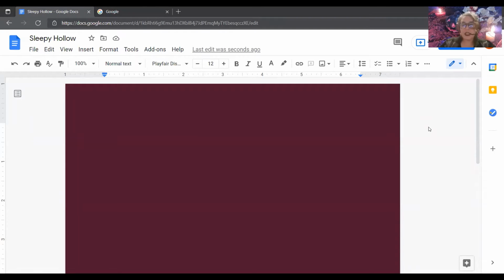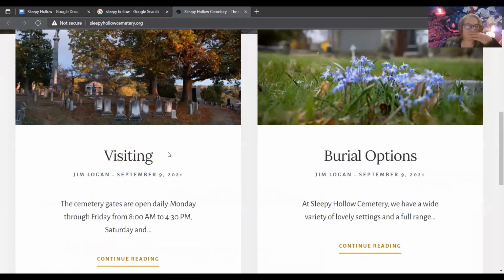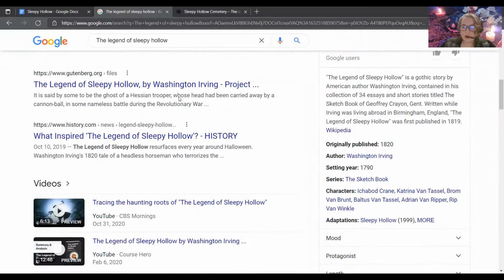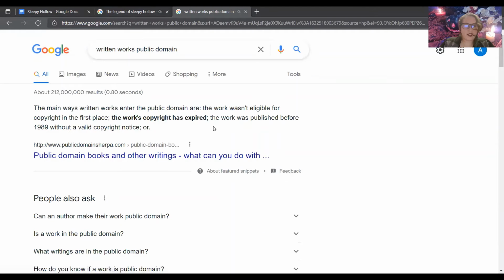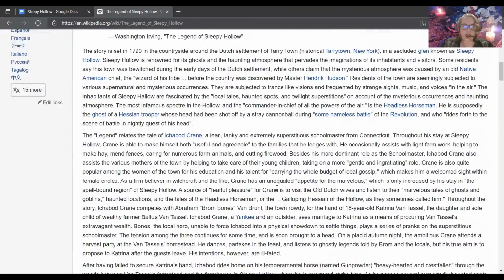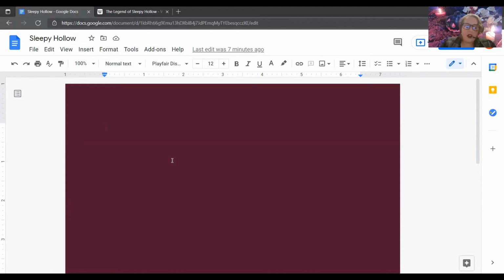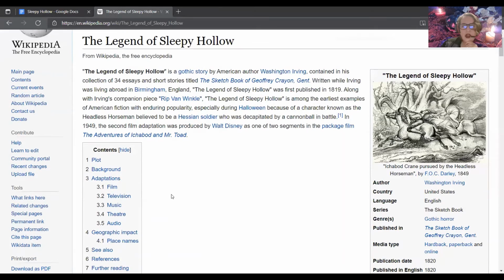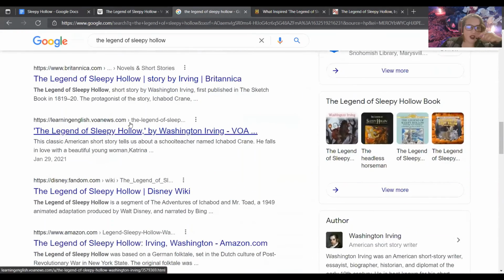Sleepy Hollow: Part 1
The journey begins! The very first step towards writing a retelling. Hope this is helpful, or at least entertaining.